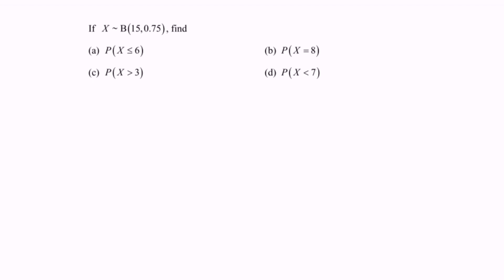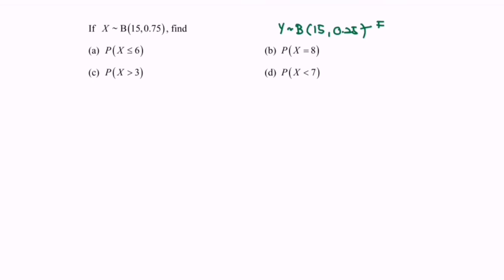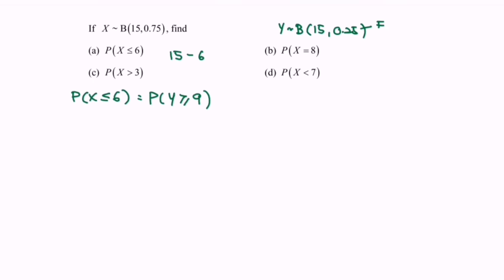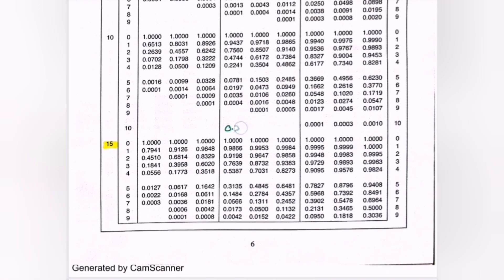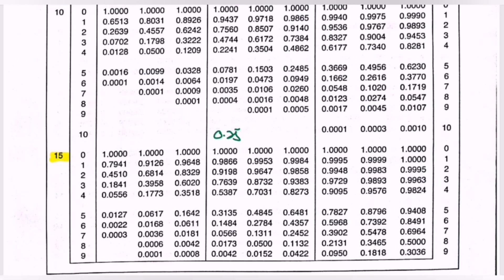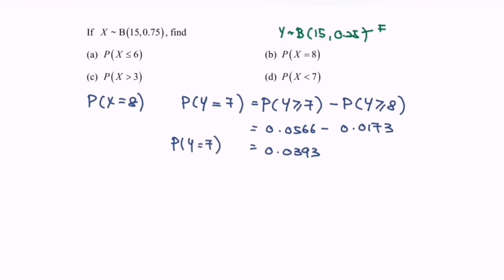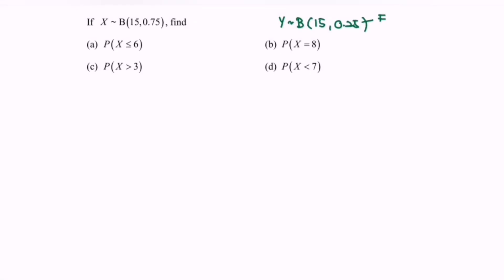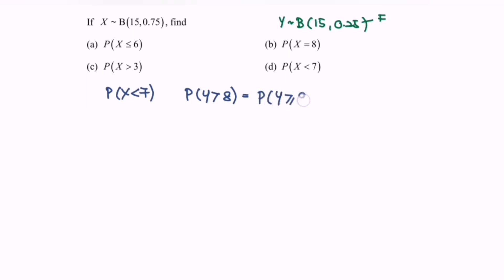E2 Special Probability Distribution (Binomial Distribution) Discrete (opposite situation)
Opposite situation /Binomial Distribution Table